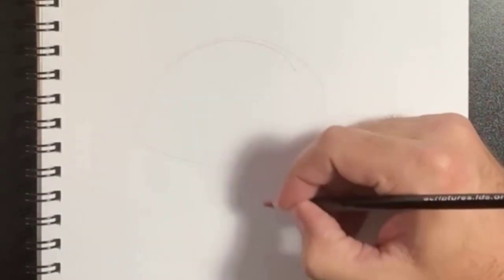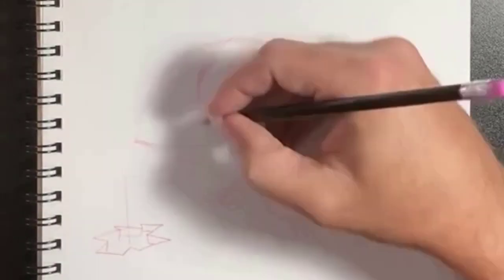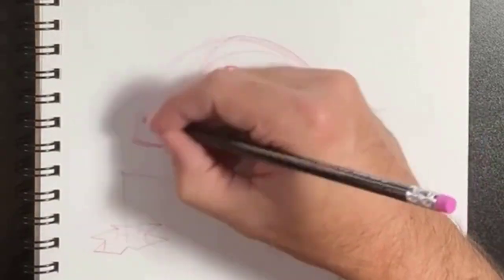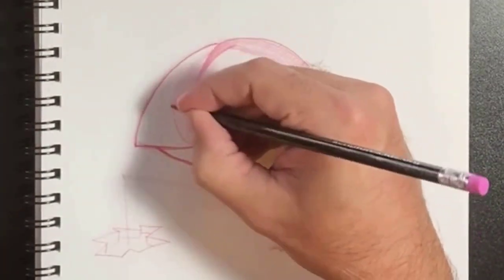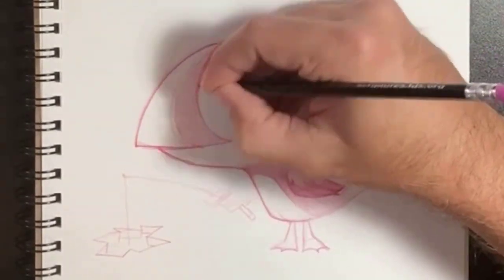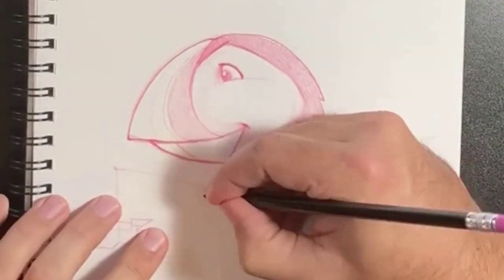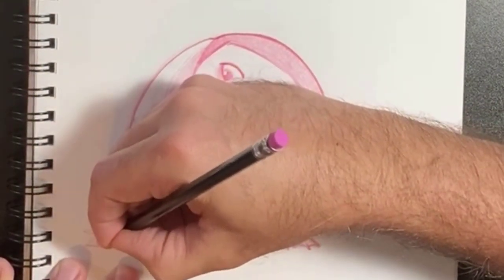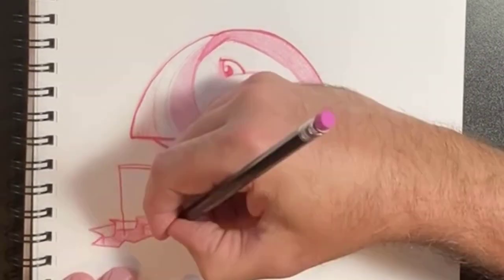cute puffin sketch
If you have an idea for a character that you would like to see me draw, feel free to leave it in the comments- if I like your idea I’ll draw it!